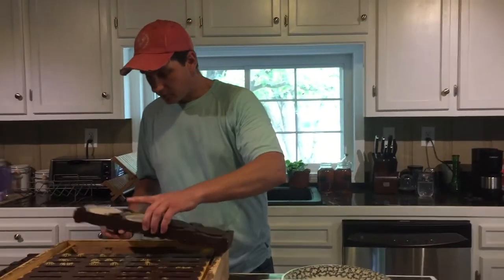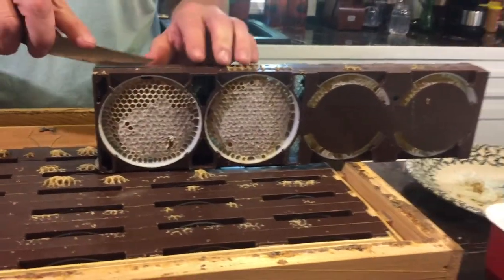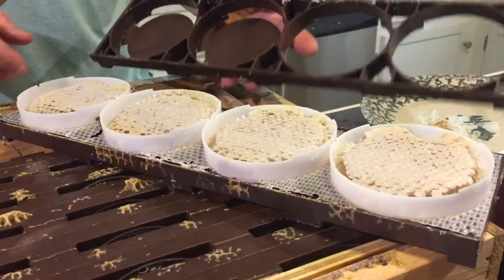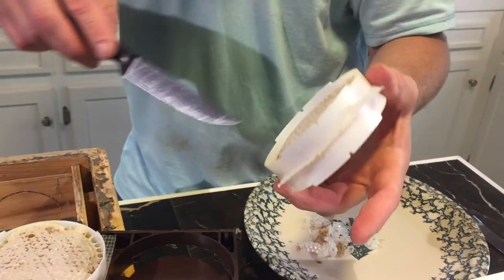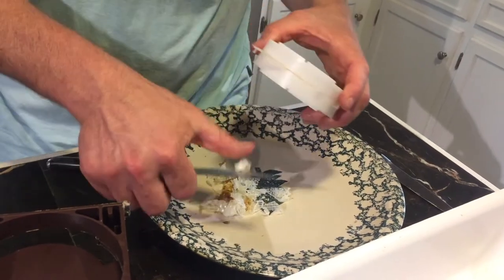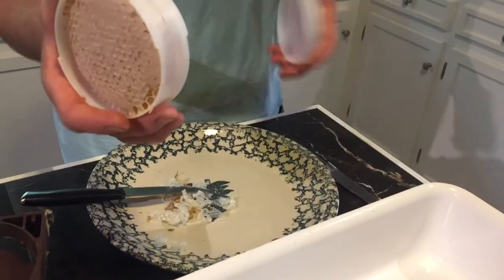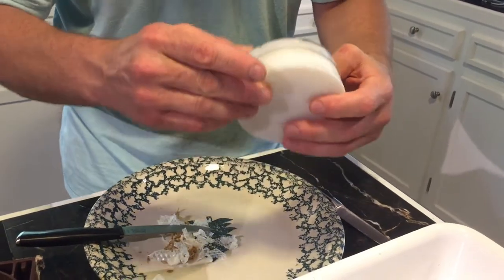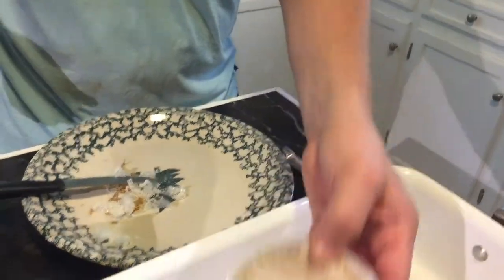Bees in a Minute #1: Harvesting Ross Rounds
It's harvest day and you've pulled the filled Ross Rounds™ super off your hive. Now how do you open those sticky frames and transform their sweet contents into the lovely little comb rounds that everyone loves?

This short video is part of BEES IN A MINUTE--our new series of casual little clips for anyone curious about bees and beekeeping. We don't claim to be experts (of beekeeping or videography!)...just passionate about what we do and happy to share our love of bees with anyone who's interested.

Got a minute? You can learn a bit about bees. :)